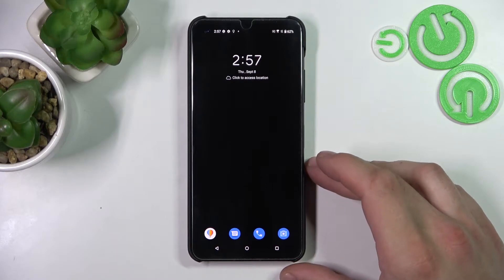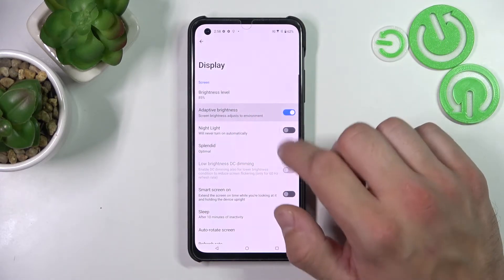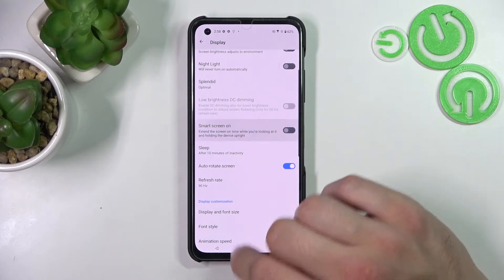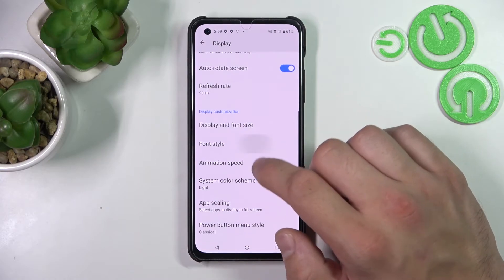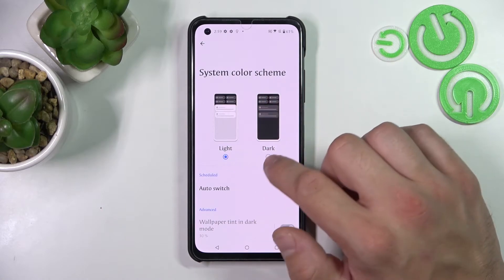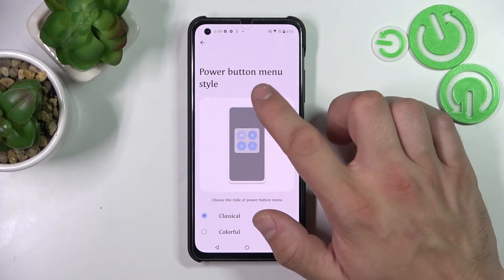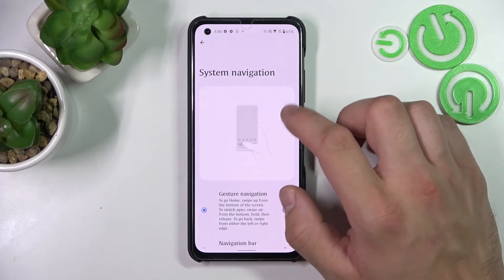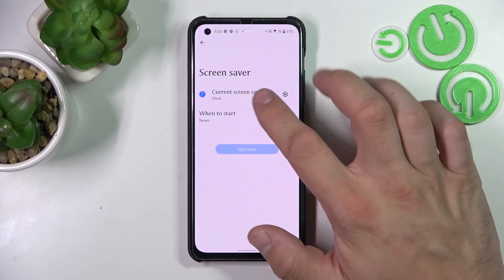How to Manage Display Settings in ASUS Zenfone 9 – Customize Display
If you’re wondering how to manage display settings in your ASUS Zenfone 9, then here we are coming to show you! In this tutorial we’d like to show you how easily you can find proper section in which all display settings are stored. You’ll be able to customize them according to your needs. So let’s follow all shown steps and successfully manage display settings.

How to find display settings in ASUS Zenfone 9? How to manage display settings in ASUS Zenfone 9? How to open display settings in ASUS Zenfone 9? How to change refresh rate in ASUS Zenfone 9? How to change wallpaper in ASUS Zenfone 9? How to find screen timeout in ASUS Zenfone 9? How to customize display settings in ASUS Zenfone 9? How to personalize display settings in ASUS Zenfone 9? How to adjust brightness level in ASUS Zenfone 9?